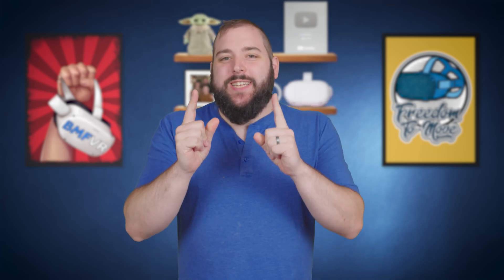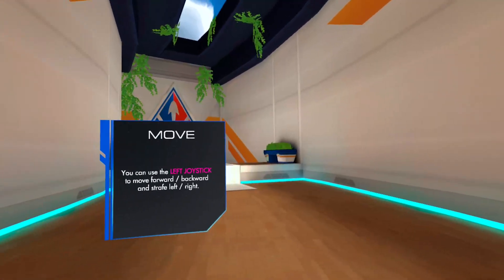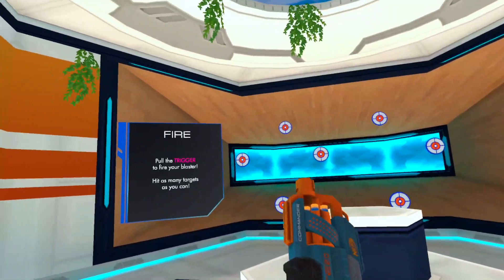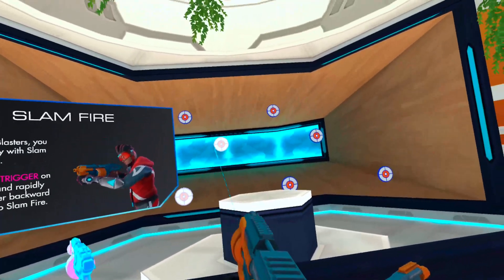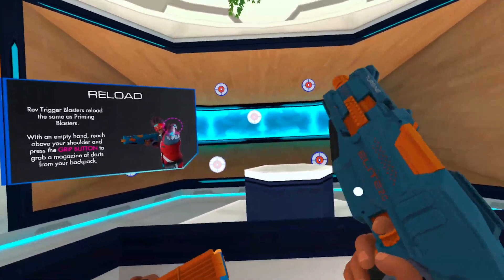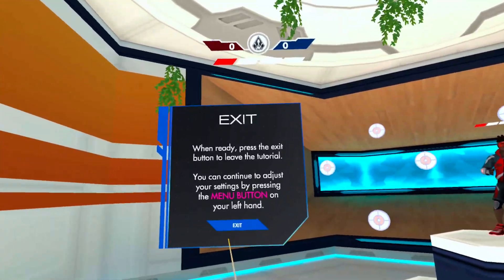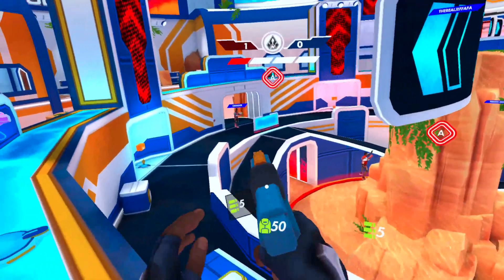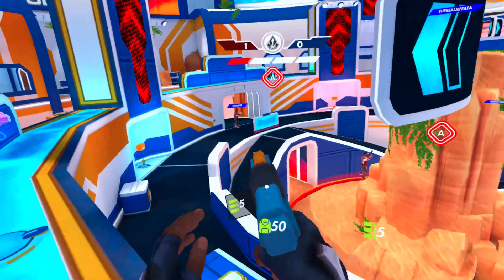ULTIMATE NERF in VR!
Today on BMFVR let's check out Nerf Ultimate Championship in VR on the Quest 2!
Also win some NERF merch by entering the Gleam contest here!

Check out BMFVR Gaming for more Quest 2 gaming videos